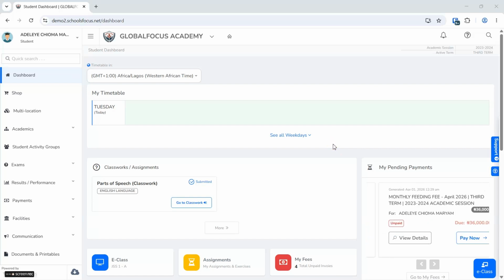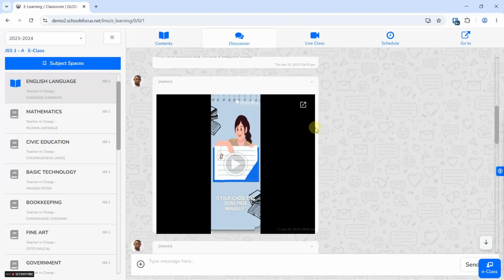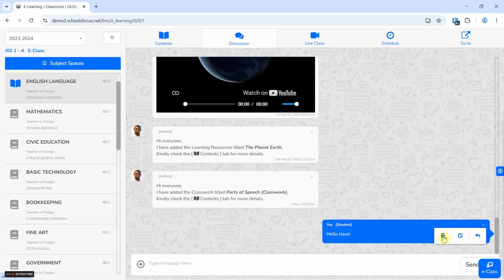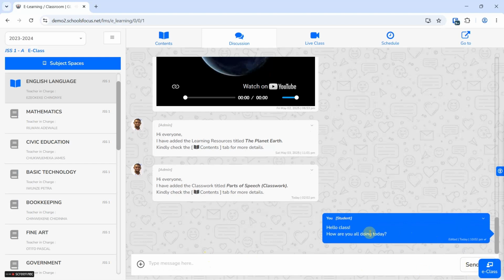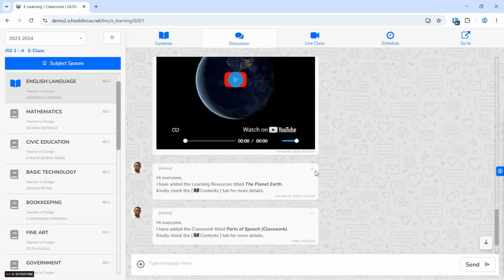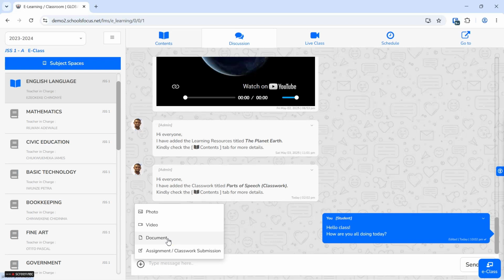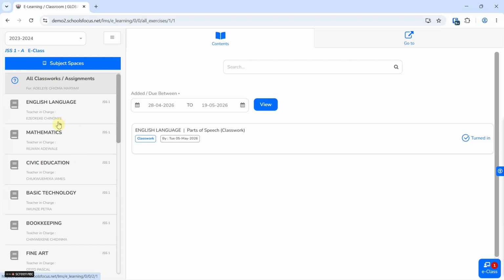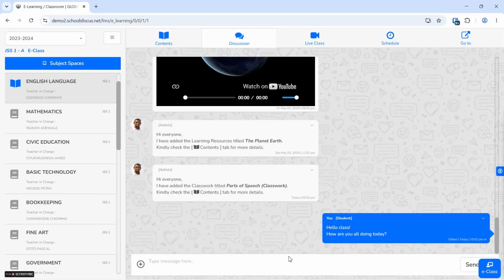Navigating the discussion tab of your e-classroom as a student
In this video, we walk you through how to use the Discussion tab inside your e-classroom on the school portal.

This is where students interact, ask questions, and engage with lessons beyond just reading materials.

If you are unsure how to participate in discussions or respond to posts, this guide will show you exactly what to do.

What you’ll learn in this video:

* How to locate the Discussion tab in your e-classroom
* How to read and understand discussion posts
* How to reply and participate in class discussions
* How to engage properly and stay active in your virtual classroom

The Discussion tab is an important part of your learning experience, helping you connect with your teachers and classmates.

By the end of this video, you will be able to confidently participate in discussions and make the most of your virtual classroom.